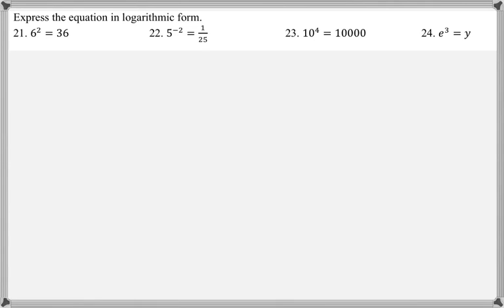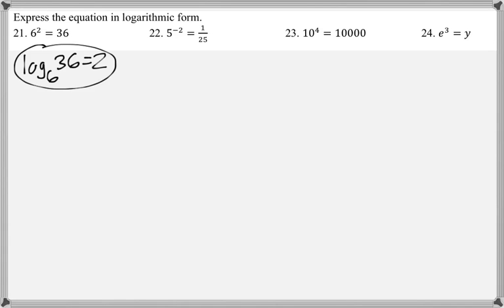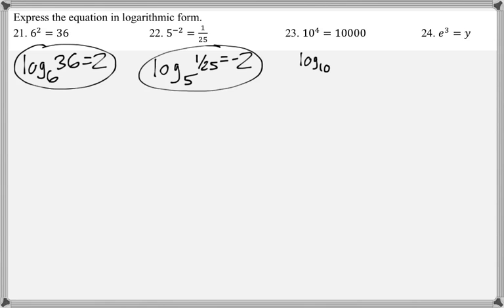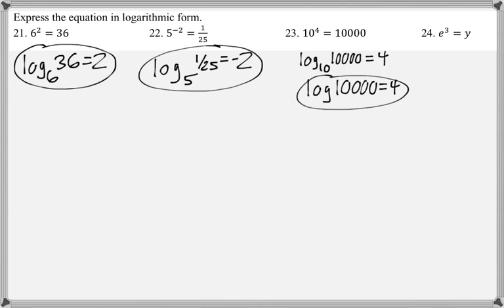Math 119 : 10.3 #21, #22, #23, #24 (Intermediate Algebra Tutorial : Logarithmic Functions)